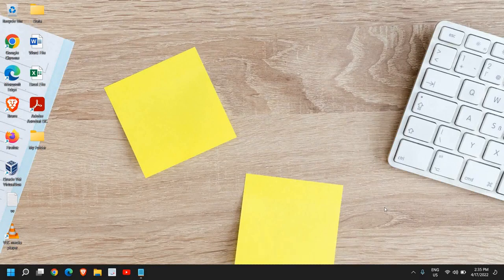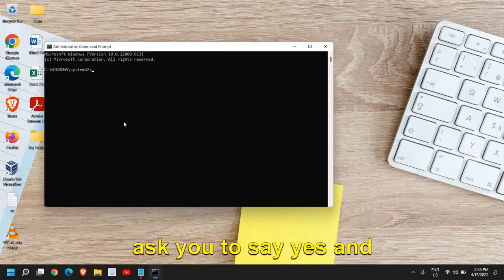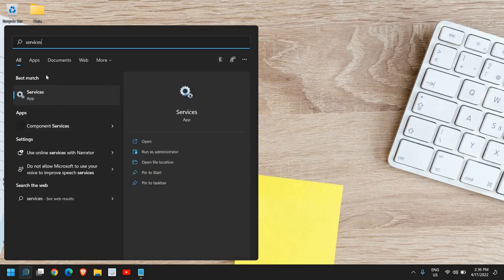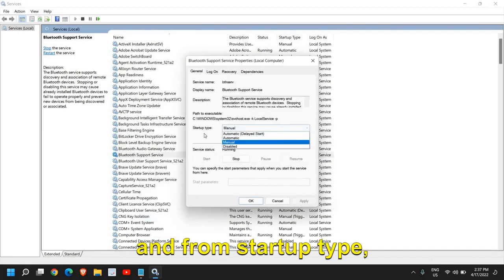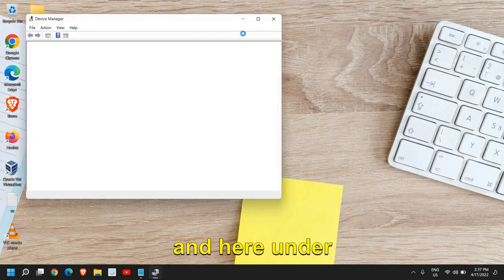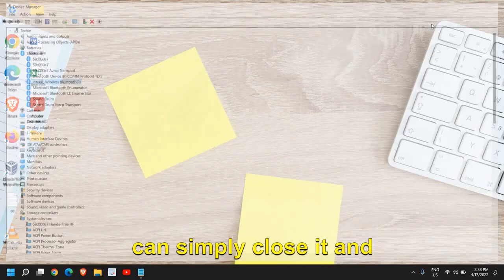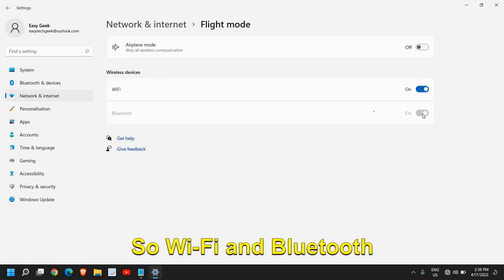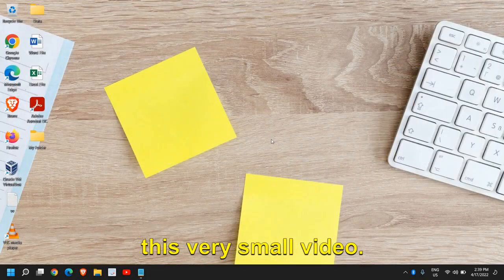Windows 11 Tutorial: Enabling Bluetooth in a Few Simple Steps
Title: "Windows 11 Tutorial: Enabling Bluetooth in a Few Simple Steps"

Description:
In this Windows 11 tutorial, we'll guide you through the process of turning on Bluetooth on your Windows 11 PC. Whether you want to connect wireless headphones, transfer files, or pair with other devices, enabling Bluetooth is essential.

In this step-by-step video, we'll show you the easiest methods to access and activate Bluetooth settings on your Windows 11 device. We'll cover both the new Start menu and the traditional Control Panel approach, ensuring you have all the options at your fingertips.

Our expert tips and tricks will help you troubleshoot any common Bluetooth connectivity issues you may encounter along the way. We'll also provide insights into maximizing your Bluetooth experience, including pairing devices, managing connections, and customizing settings.

Don't miss out on the convenience and versatility of Bluetooth on your Windows 11 PC. Join us in this comprehensive tutorial and empower yourself with the knowledge to effortlessly enable Bluetooth functionality.

Remember, for personalized advice based on your specific Windows 11 setup, switch to our Advanced mode by toggling the mode at the top of your screen. Let's dive into the world of Bluetooth on Windows 11 together!